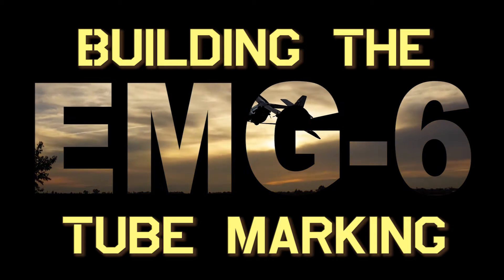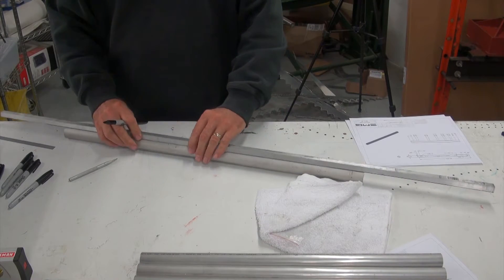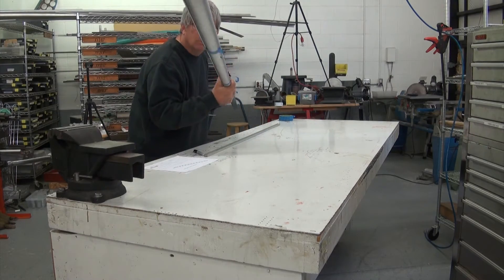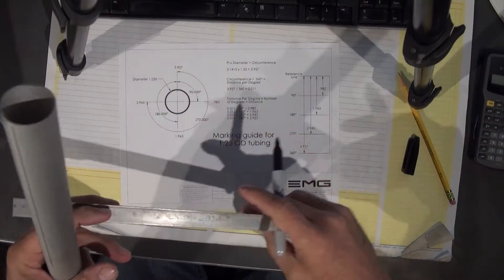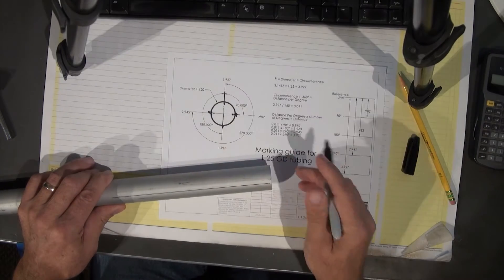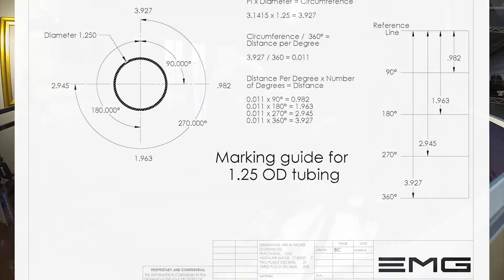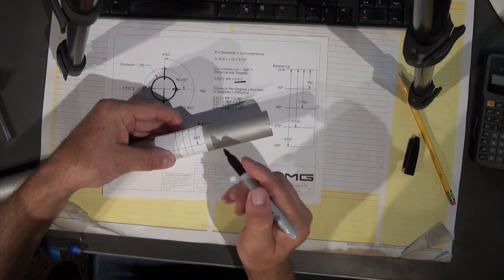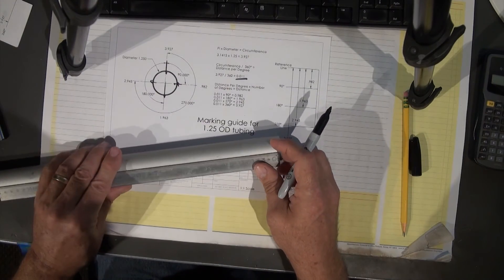Tube Marking (Building the EMG-6)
Another episode of "Building the EMG-6".  In this episode we look at the process of marking tubing. Pretty much every component on the EMG 6 uses tubing for construction. In this video we show you how to accurately and easily mark tubing for these applications.